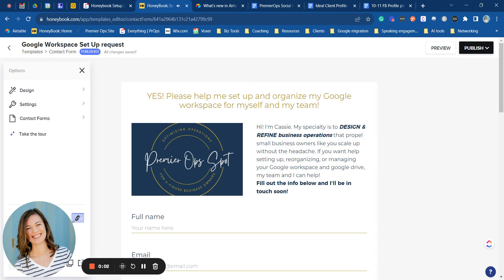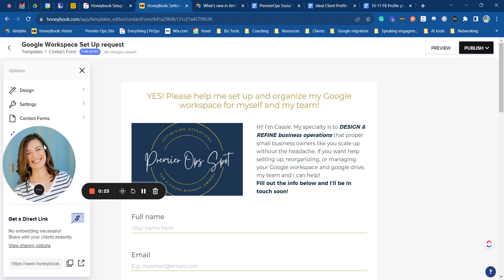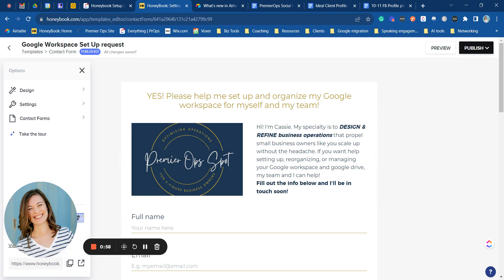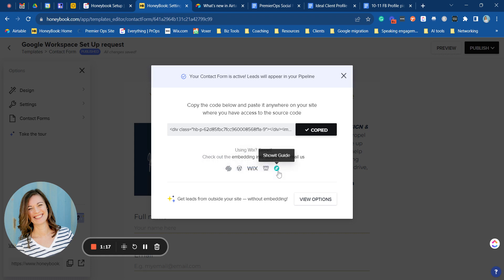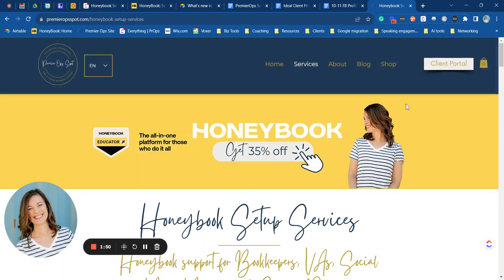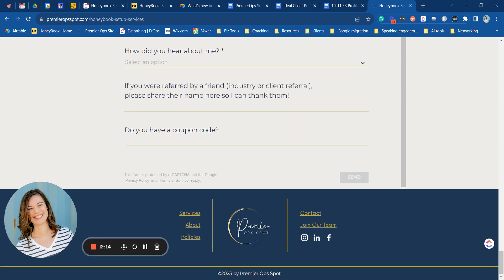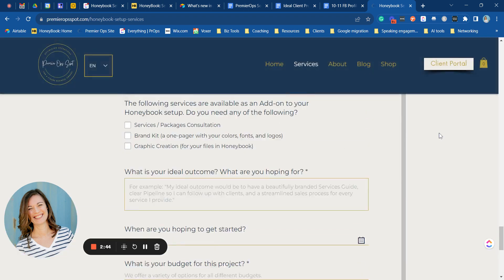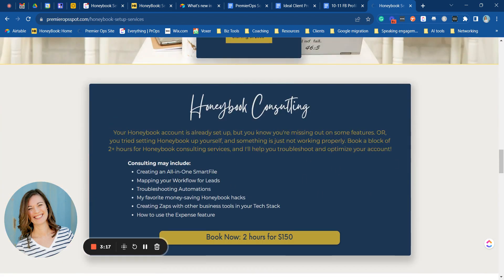Collect Leads in your Business: How to Embed your Honeybook Contact Form onto your Website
In this quick tutorial video, learn 2 ways to share your Honeybook Contact Form so you can easily collect Leads and follow up with them later.
👉🏽Share the Link Directly - from your desktop OR the app!
👉🏽Embed the Form on your Website
Send SmartFiles both from your template library and directly from your client projects, ensuring flexibility and convenience in your workflow.

Honeybook is a fantastic client management tool for bookkeepers, VAs, Social Media Managers, and Service Providers. Not sure if it's right for your small business?

If you want affordable Done For You Honeybook Setup services, or even a la carte Consulting, head to our

00:00 Intro
00:23 Copy the Direct Link to your Form
00:44 Use Direct Share link for a Button
01:00 Where to find the Embed Code
01:27 Honeybook Support / Chat
01:36 How it Looks on your Site
02:00 Expanding your iFrame content block
02:39 What to send to your Website Manager
02:53 Additional Honeybook Support

Cassie Hayes has over a decade of experience in Operations & Business Management. She is a 4th-generation small business owner whose passion is to support other Small Business Owners by optimizing their operations and managing people, processes, and projects so they can focus on revenue growth & new initatives. What makes Cassie different? Her experience in small business ownership and ministry means she is resourceful at getting the most for the least. Valuing Relationships over Revenue, she partners with her clients to Protect their Profit. Her dream is for her agency to be a one-stop-shop for her clients, managing everything from client processes and communications to sales and marketing tools, and team management.